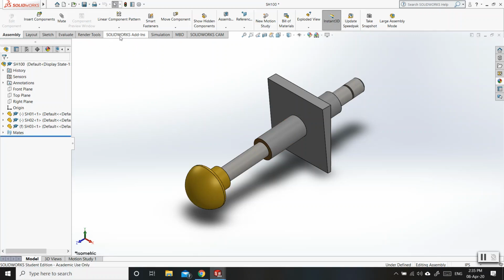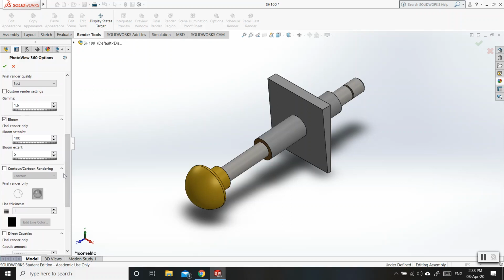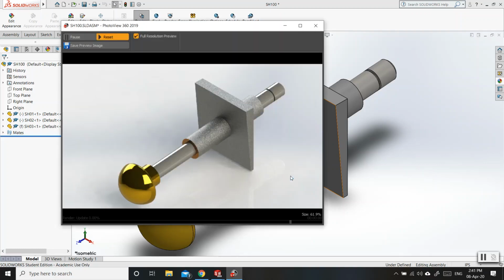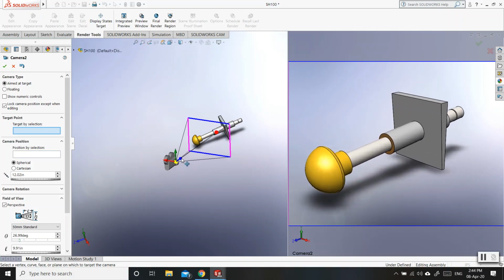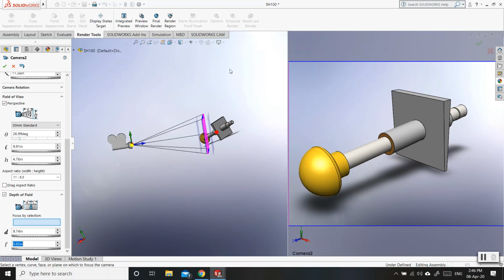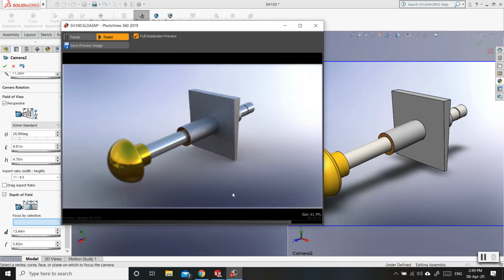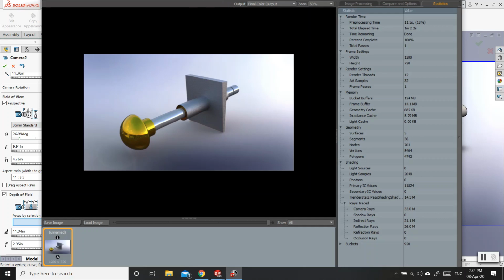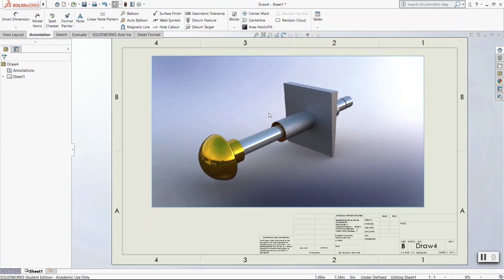Render a project